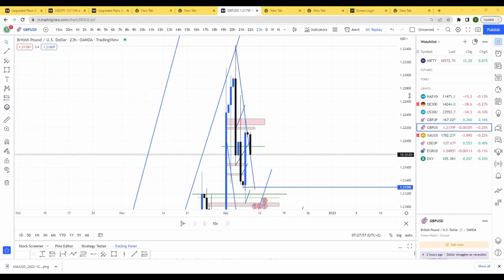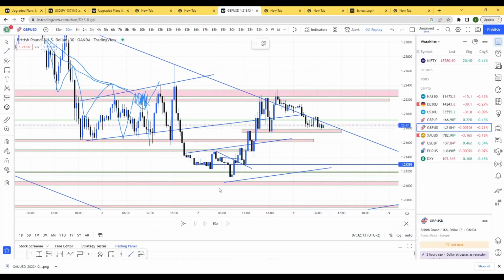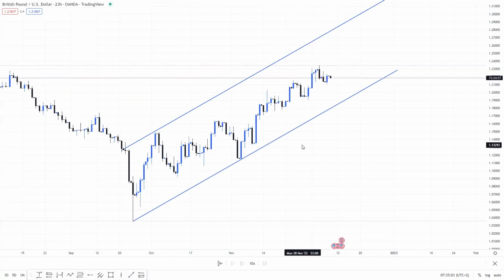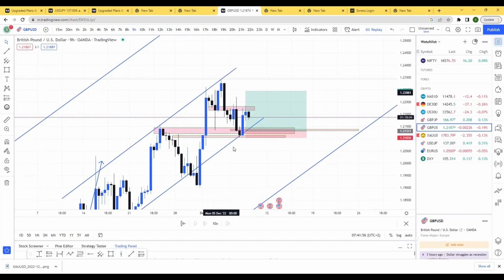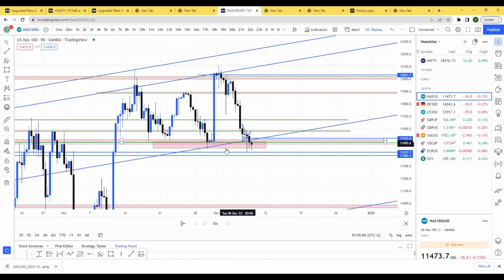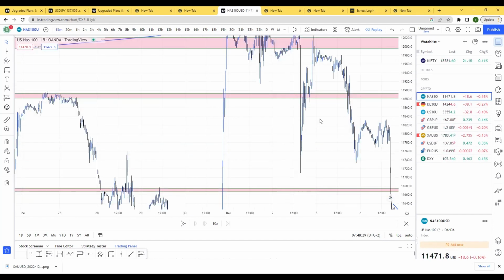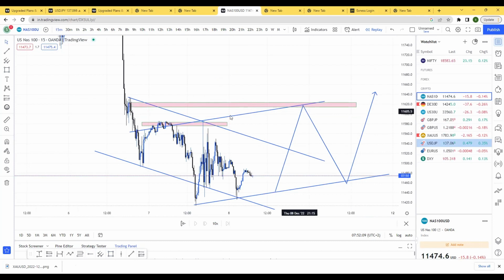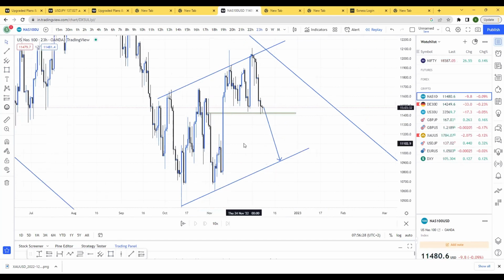GROW R2000 TO R10000 TRADING NASDAQ👌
TRADING NASDAQ AND OTHER CARRENCES BREAKDOWN TRADE ANALYSIS
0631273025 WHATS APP